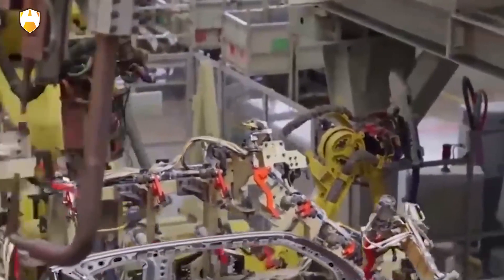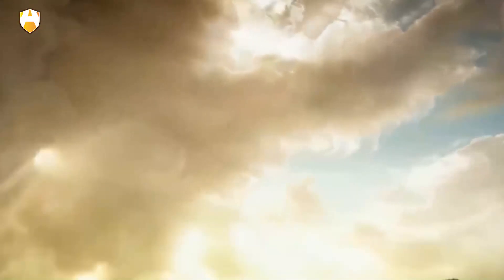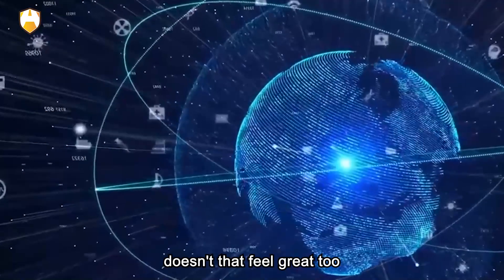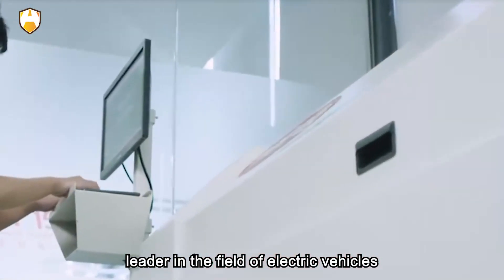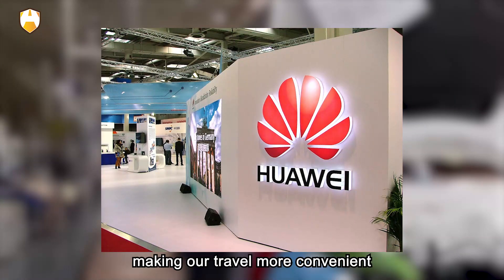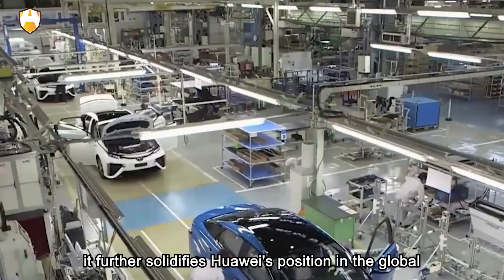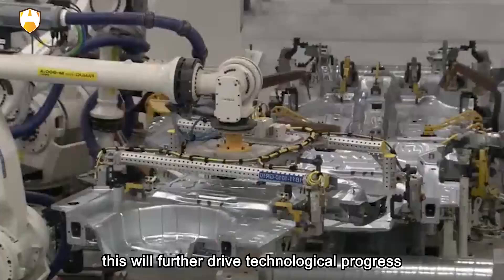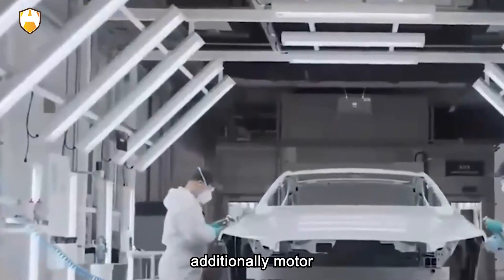Huawei also has astonishing strength in the field of electric vehicles!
Yes, you heard it right. Just recently, Huawei collaborated with Chery to launch an intelligent car "Zhiji S7", which is equipped with Huawei's DriveONE motor system. Its performance and efficiency have reached a world-leading level, leaving other car manufacturers far behind. So, how impressive is Huawei's motor? Let's take a look together!

1. High Speed, Super Fast Acceleration
First, let's take a look at the high speed of Huawei's motor, which is an important indicator of motor performance. The DriveONE motor from Huawei has a maximum speed of 25000rpm, which means it can rotate 25000 times per minute. What does this concept mean? Of course, we wouldn't actually put this motor on a bicycle, but rather in a car. So, how does it perform? According to official data, the Zhiji S7 equipped with Huawei's motor can accelerate from 0 to 100 kilometers per hour in just 3.3 seconds, which is 0.2 seconds faster than Tesla's Model S, setting a new global record for electric motors. You can imagine that if you were driving such a car, when you stop at a traffic light and it turns green, stepping on the gas pedal would leave all the cars next to you behind. Doesn't that feel great?

2. High Efficiency, Energy Saving and Environmentally Friendly
In addition to speed, we also need to look at the efficiency of Huawei's motor, which is an important indicator of motor energy-saving performance. The DriveONE motor from Huawei has an efficiency of up to 98%, meaning it has almost no energy loss, with all electrical energy converted into kinetic energy to propel the car forward. What does this concept mean? If you compare this motor with others, you'll find that the efficiency of other motors is generally around 80%, meaning they waste about 20% of the electrical energy without utilizing it.

If we were to convert the usage efficiency of Huawei's motor into coffee, each use would save the cost of a cup of coffee. This isn't just something I'm saying, it's Huawei's official promotional language. You can imagine that if you were driving such a car every day, you could save a lot on electricity costs and also reduce carbon emissions, which would be beneficial for the environment. Don't you think this kind of motor is environmentally friendly and conscientious?

3. Integrated Superbly, Intelligent Beyond
Finally, let's look at the integration of Huawei's motor, which is an important indicator of motor intelligence. The DriveONE motor from Huawei is an integrated system that combines the motor, electronic control, gearbox, cooling system, and other components into a compact module that can be directly installed on the car's chassis, greatly saving space and weight. What does this concept mean? If you compare this motor with others, you'll find that other motor systems are generally decentralized, requiring multiple cables and interfaces to connect various components, occupying a lot of space and weight, and increasing the risk of failures.

Moreover, Huawei's DriveONE motor also has adaptive capabilities. It can automatically adjust the output power and torque of the motor based on the driving status of the vehicle and the driver's intent to achieve the optimal driving experience. This is not just my opinion, but rather Huawei's official promotional language. You can imagine that driving a car equipped with such a motor would provide the most intelligent driving experience, whether on the highway, mountain roads, or in the city. You would feel the responsiveness and smoothness of the motor. Don't you think this type of motor is incredibly intelligent and groundbreaking?

In summary, Huawei's motor technology, whether in terms of speed, efficiency, or integration, has reached a world-leading level, even posing a threat to Tesla. This also demonstrates Huawei's ambition and strength in the field of electric vehicles. It is not only a technology giant in the fields of communication, mobile phones, and chips, but also an innovator and leader in the field of electric vehicles.